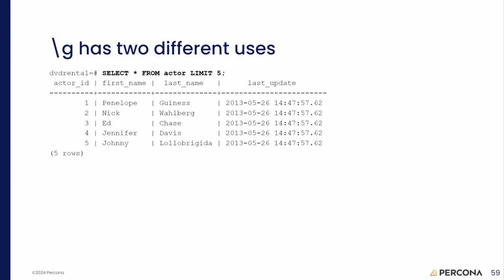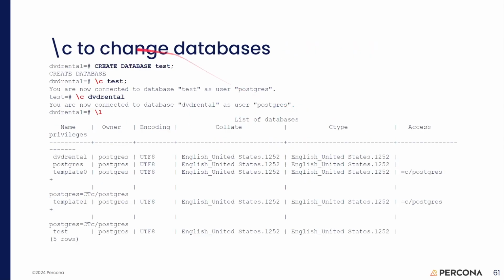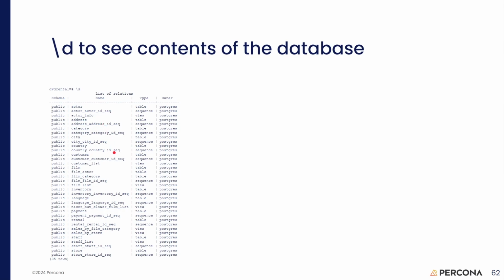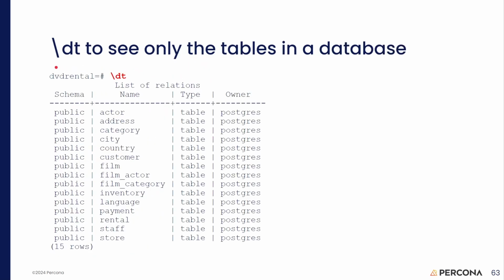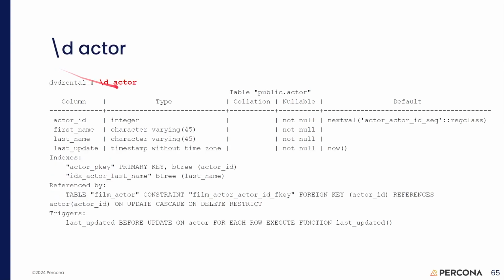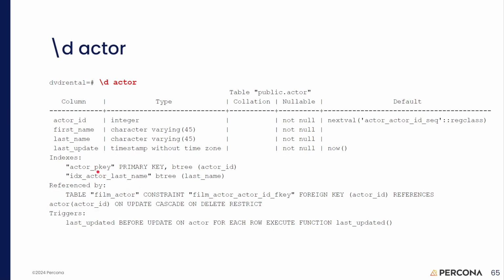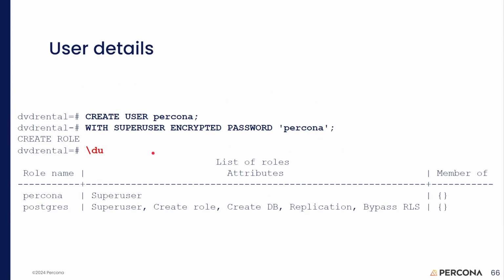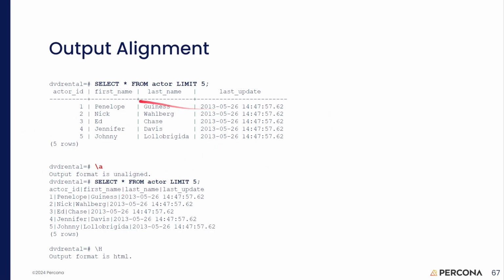Episode 7 - More Commands - PostgreSQL for MySQL DBAs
Take the full course and pass the quiz in our Google class to get a certificate.

Just open Google Classroom and click "Join class", enter the code of the class "ziqq3er". You'll need a gmail.com account.

The PostgreSQL environment is reach with commands.

- The use of \g.
- More \d commands.
- Output Alignment.

This series will guide someone with MySQL DBA skills through installing a PostgreSQL instance, loading a test database (very similar to the long-lived Sakila database used for decades by MySQL), a simple backup/restore process, how commands differ, and some areas where PostgreSQL requires extra attention. The goal is to provide those wishing to learn PostgreSQL with a working instance with test data, some guidance through the difficult conceptual areas, and provide them with an opportunity to explore.